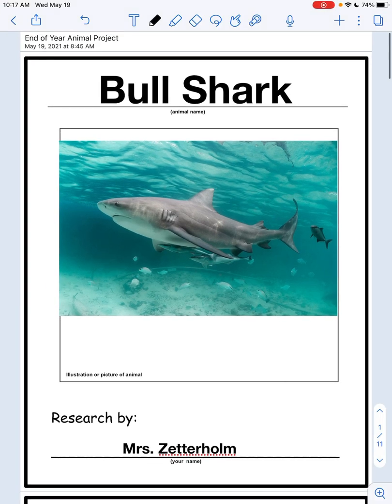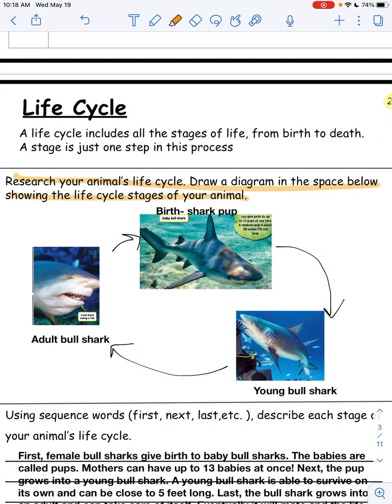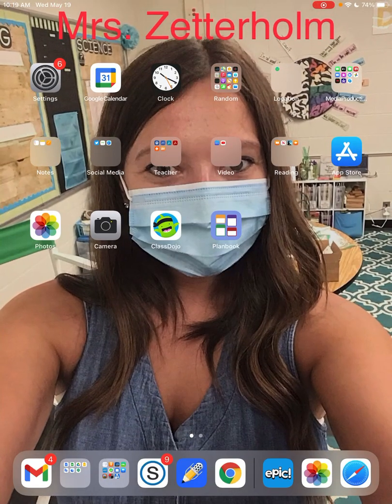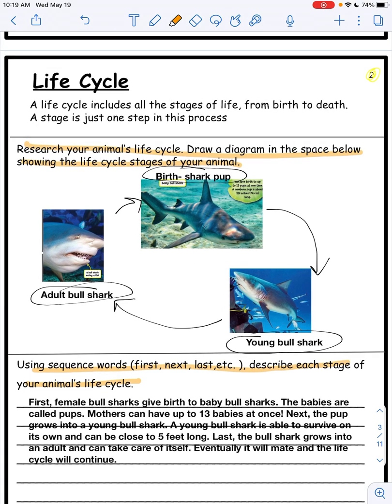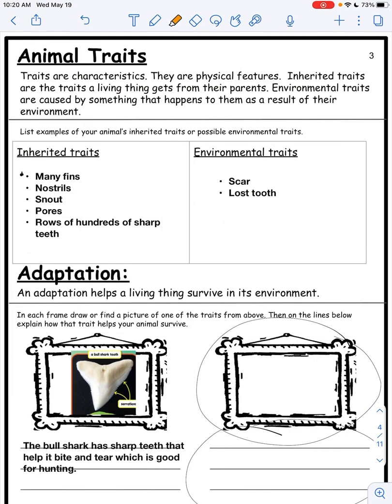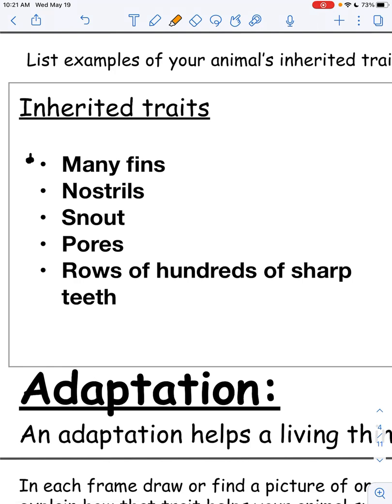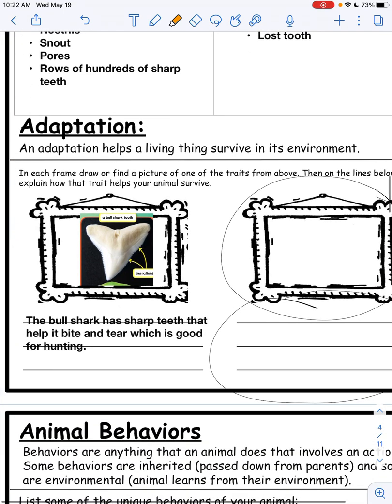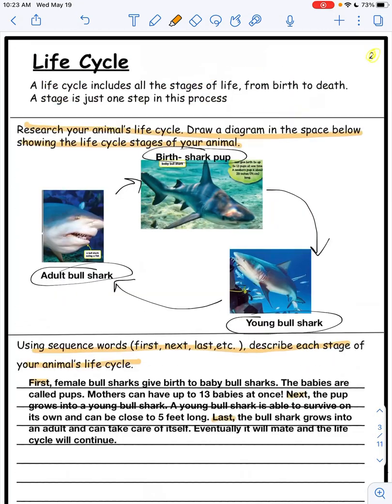Animal research pg 2-3